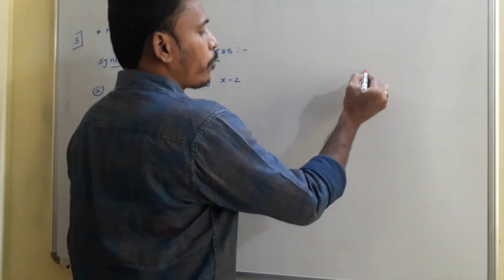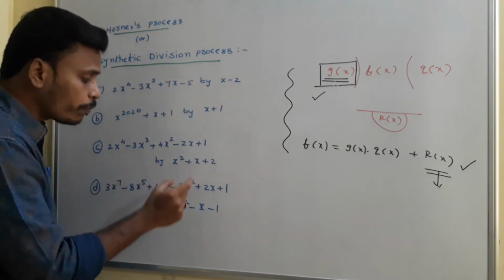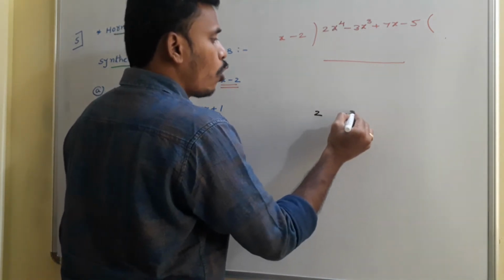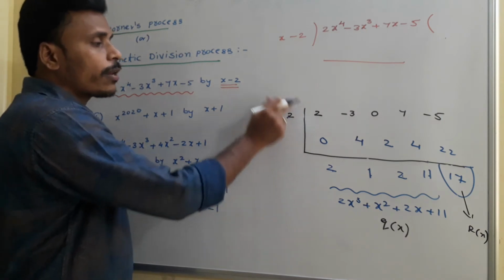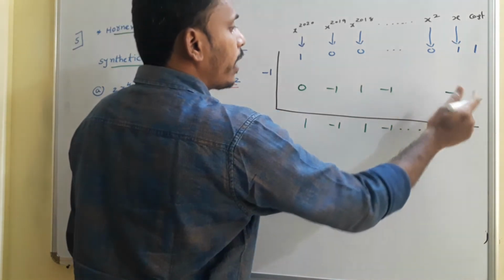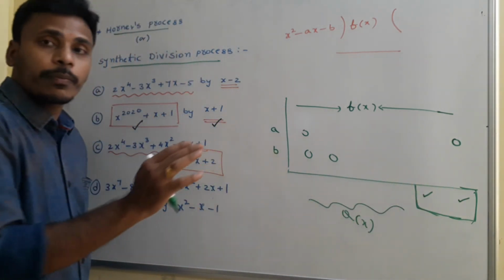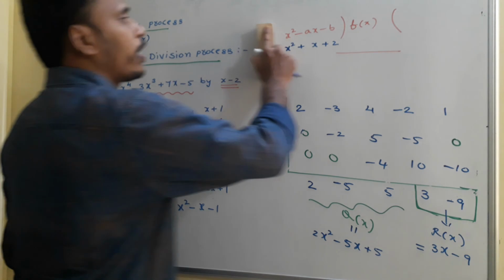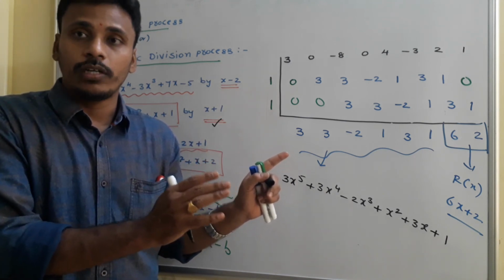Horners synthetic Division by Linear and Quadratic factors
Synthetic Division
Horner process
olympiad Polynomials
jee Polynomials

JEEADVANCED 2019